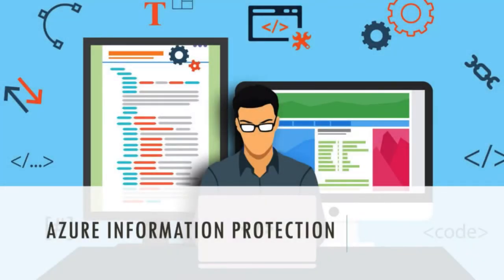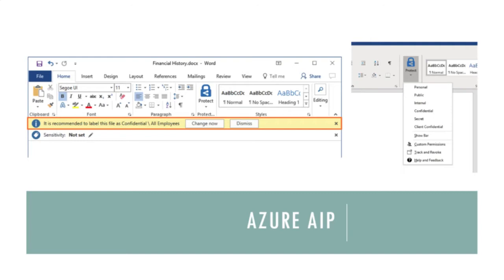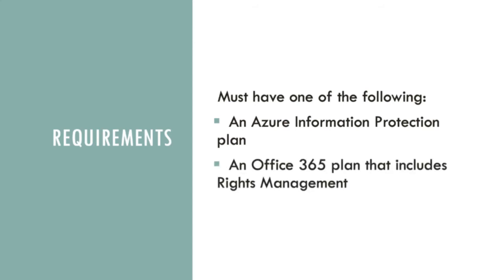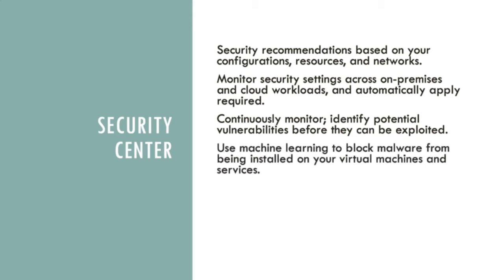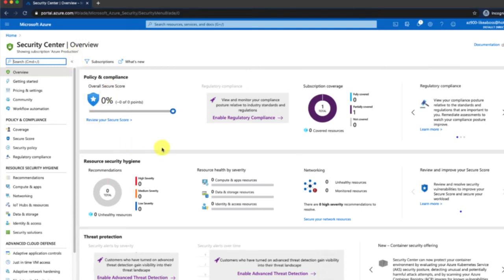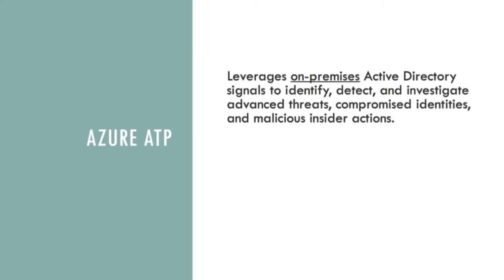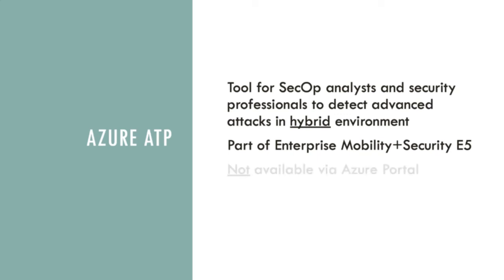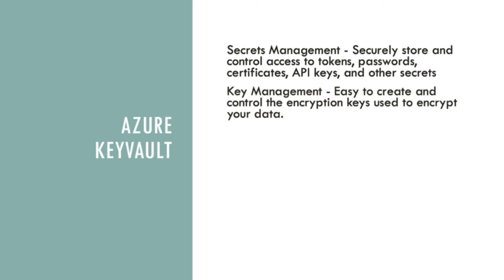Azure Fundamentals: Azure Information Protection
CourseSnip from "Microsoft Azure Fundamentals, Part 3 of 4: Domain 3: Security Privacy and Trust" presented by Brian Culp.

Domain 3 is 25-30% of the exam. This course covers Defense in depth, Azure Information Protection as well as Governance and Privacy.